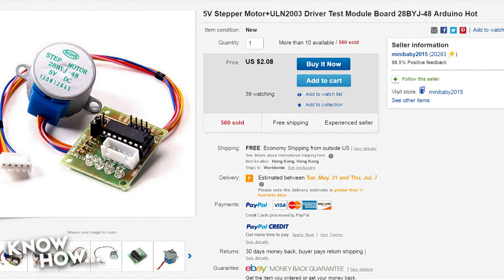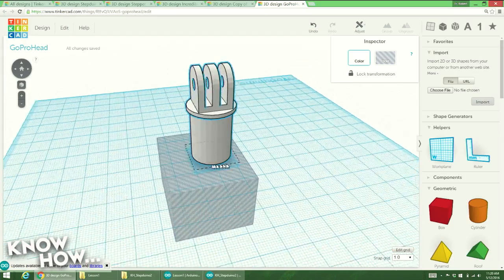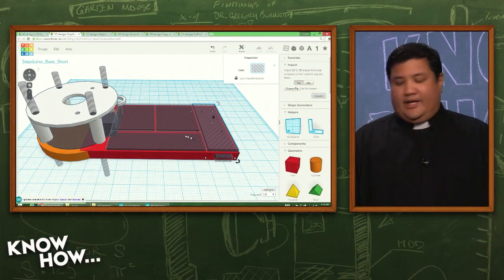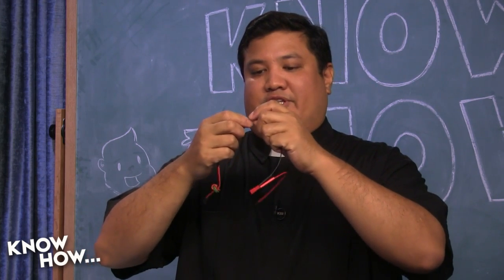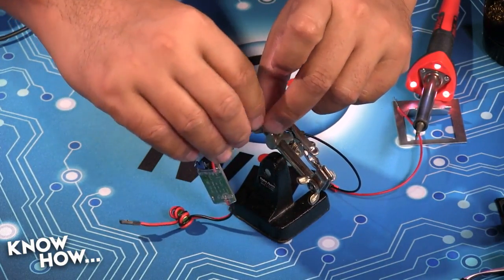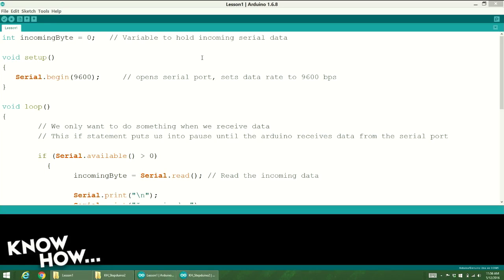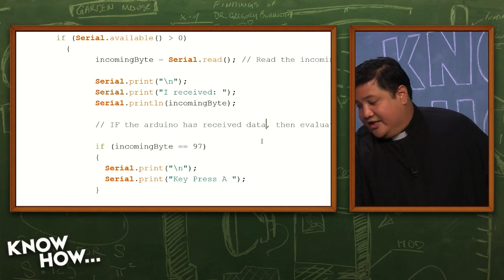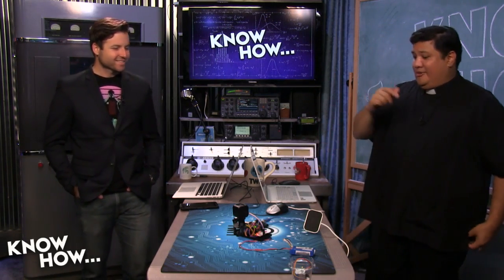Know How... 211: Programming a Stepper Motor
Hosted by Fr. Robert Ballecer, SJ, Bryan Burnett
Build a panning platform using a stepper motor!